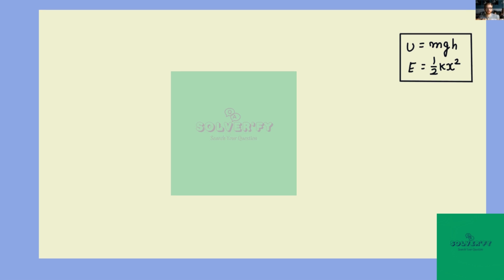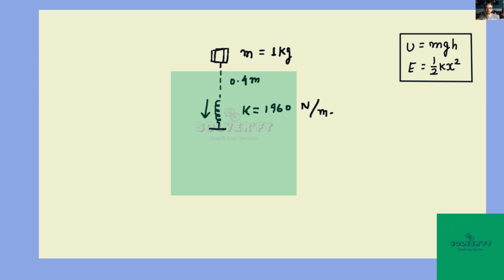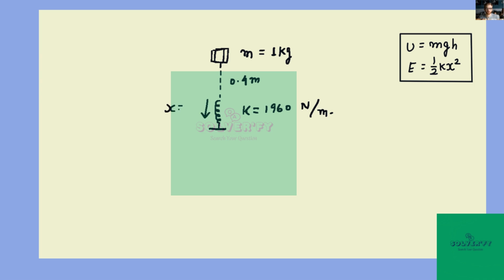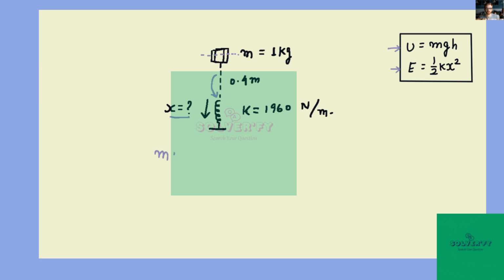[Physics] A 1 kg block is dropped from a height of 0 40 m onto a spring whose force constant k is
[Physics] A 1 kg block is dropped from a height of 0.40 m onto a spring whose force constant k is 1960 Nm-1 . Find the maximum distance the spring will be compressed